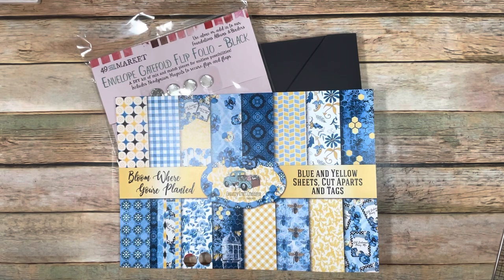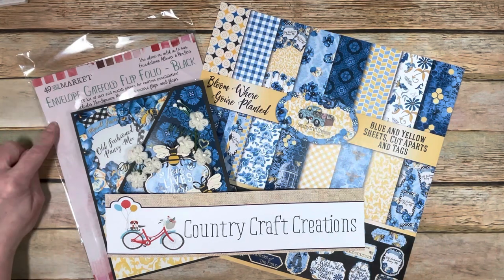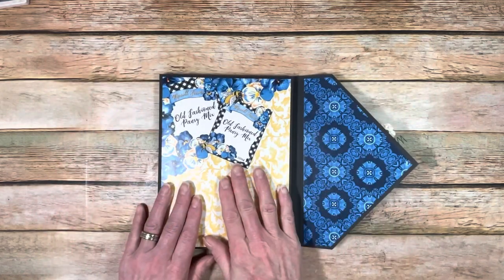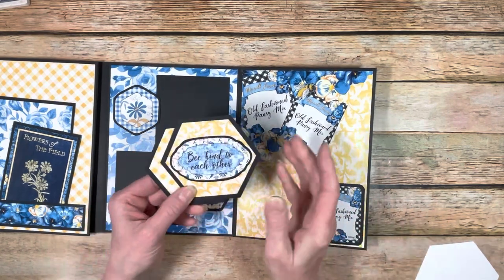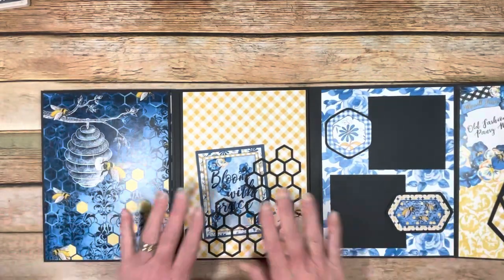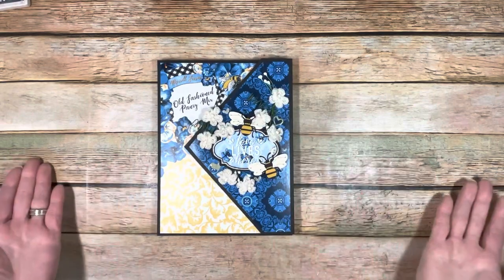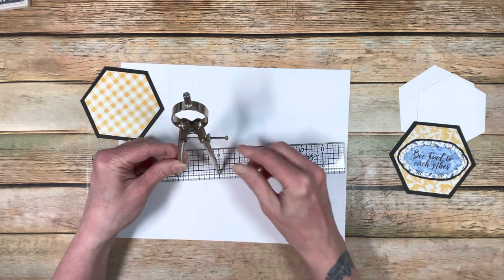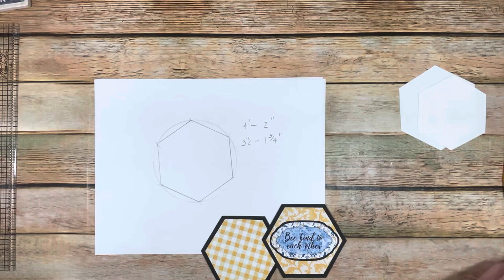Bloom Where You're Planted Folio, a Country Craft Creations Design Team Project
Hi all and welcome back.  Today I have a walk through/talk through project for you.  I used my "Bloom Where You're Planted" paper collection, exclusively from Country Craft Creations and the 49 & Market Envelope Gatefold Flip Folio Kit that I purchased from Country Craft Creations to create this fun project.  I will share with you the kit, and then show you what I did with it.

I added some Artisan Cardstock from Country Craft Creations.  I also waited my stash and used a Sizzix "Bee Hive" die set for this project.  I made some photo mat that are hexagon shaped, and I'll share how to make those at the end of the video.

Since this is a kit, there is no cut guide.  I cut all patterned papers 1/4" smaller than the cardstock they covered.  I used Black and Denim Artisan Cardstock.  Unfortunately Denim is no longer available, but the following colors will work great with this project...Summer Ivory, Black, White, Navy, and Natural.  Also, in the My Colors, these colors match with this paper collection...Tuscan Sun, Sunglow Shimmer and Golden Yellow Shimmer.

The following are what I used, from Country Craft Creations, along with links.  I hope you enjoy the project.  I'll see you soon with more.